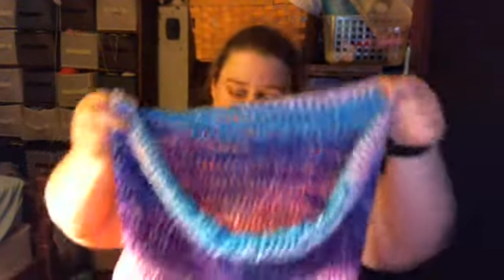episode 157: finishes and upcoming